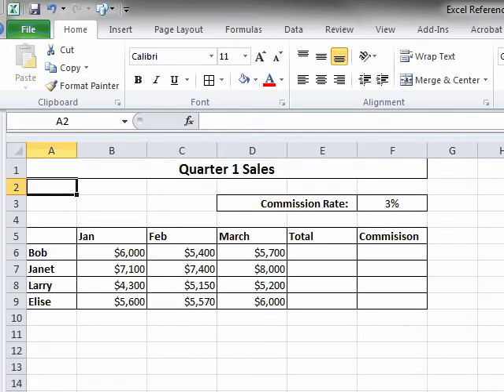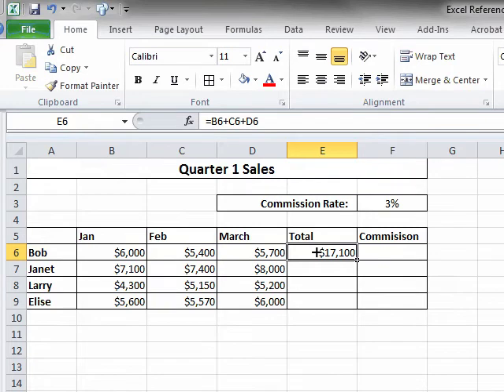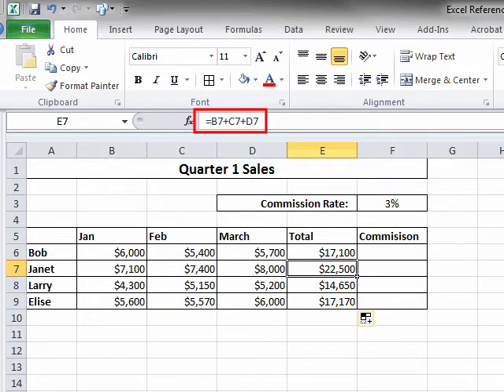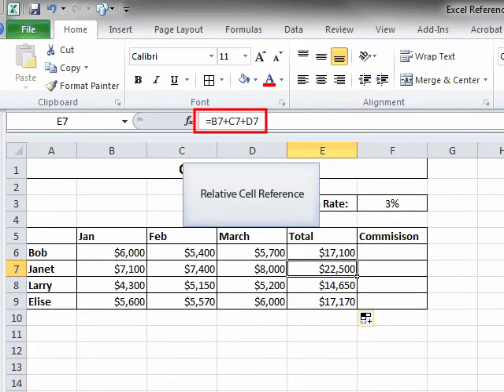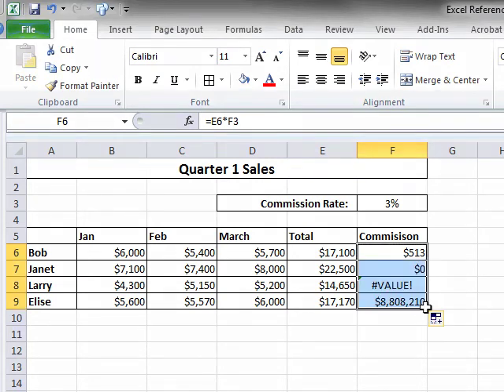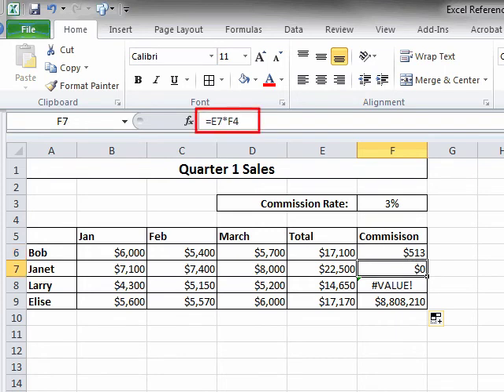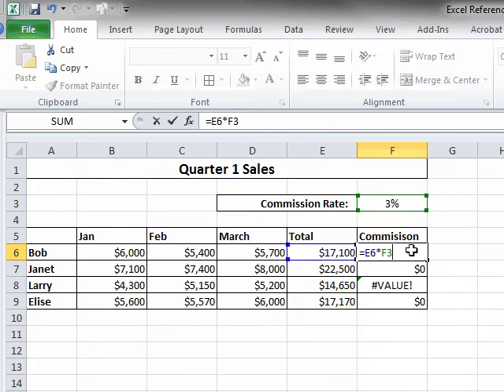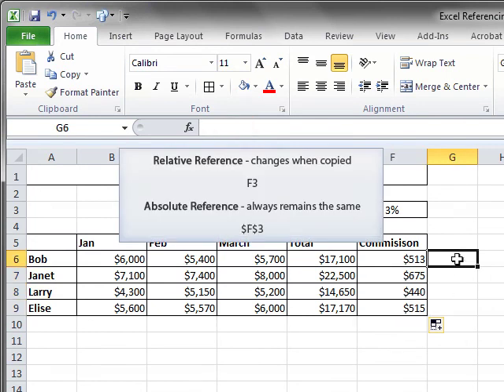Copying Formulas in Excel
Learn how to copy a formula in Excel so that everything calculates correctly. The key is knowing the difference between a relative cell reference and an absolute cell reference. for more content and hands-on training options.